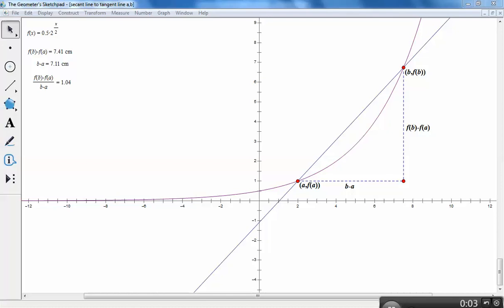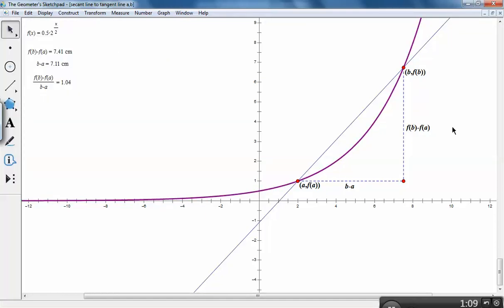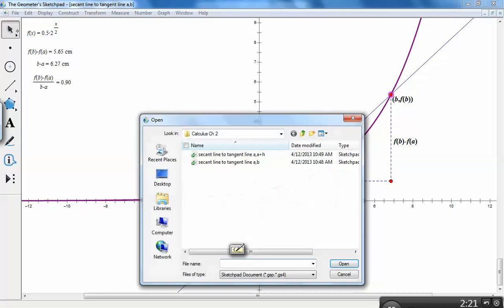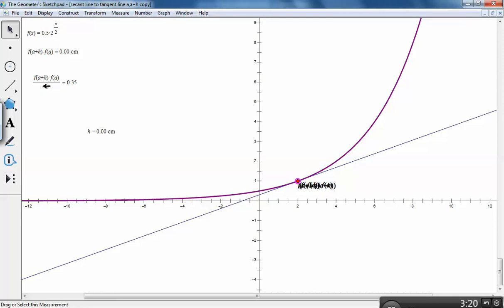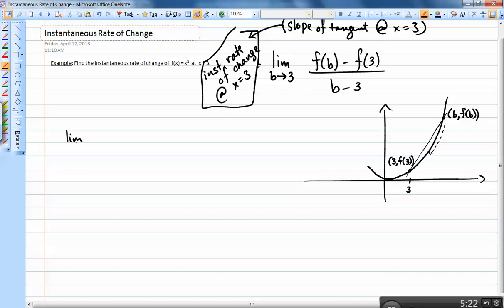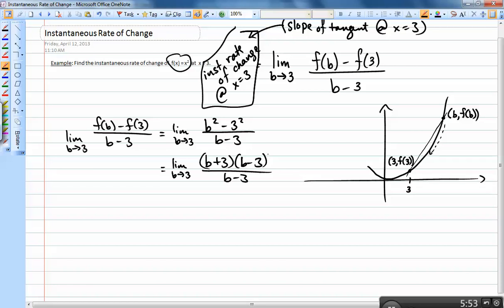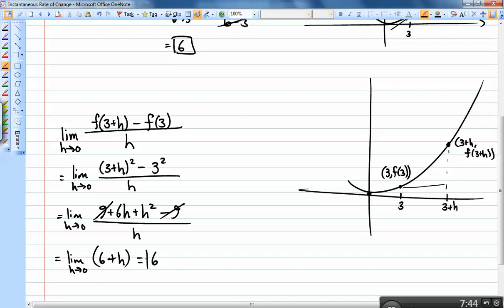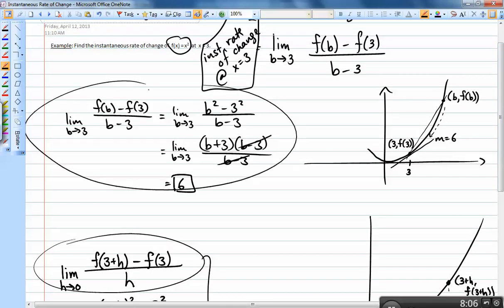Calc Ch 2 Instantaneous Rate of Change Example